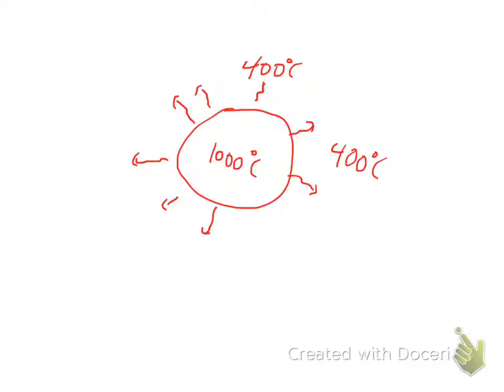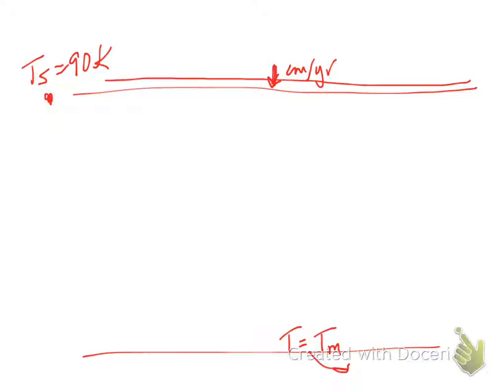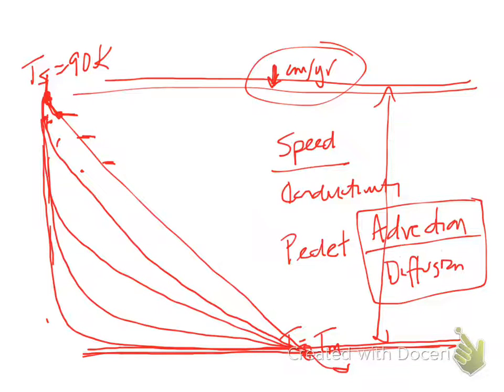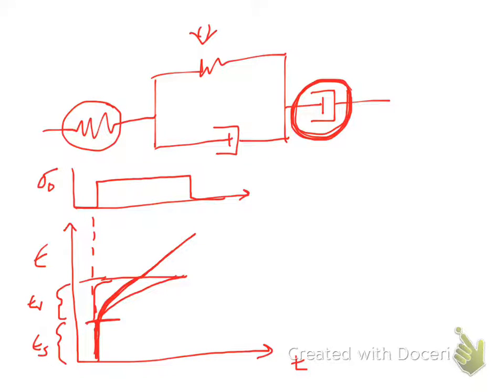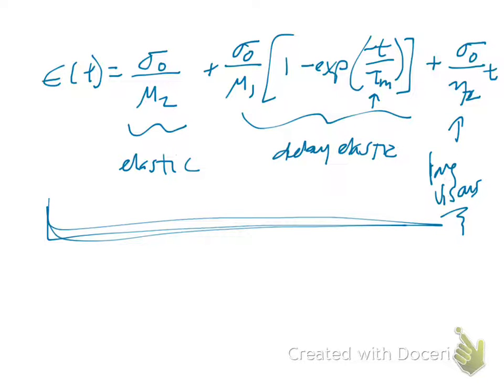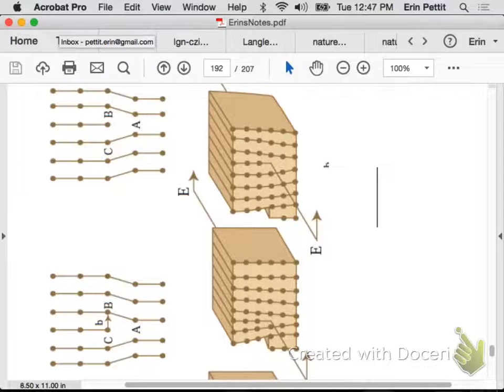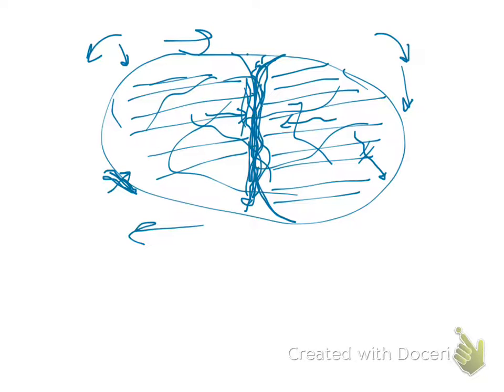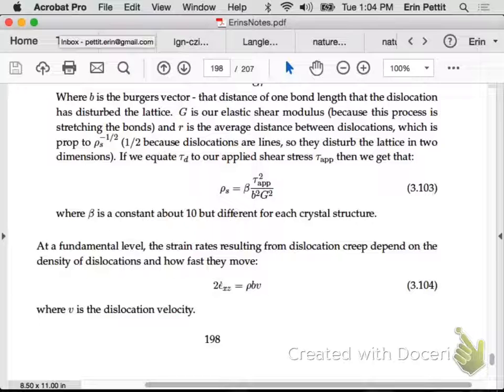Unit 3 day 3 part 3